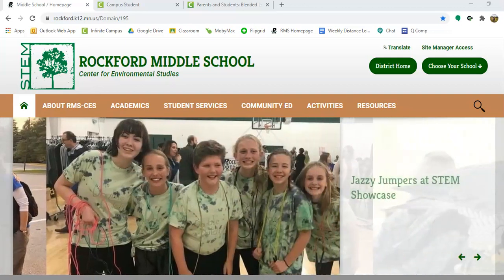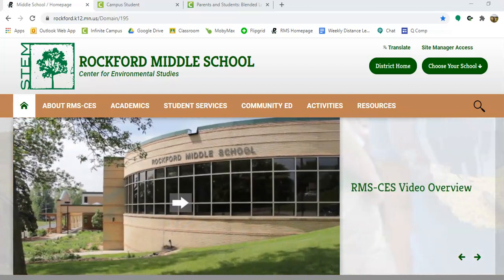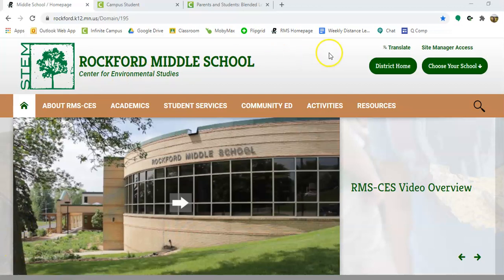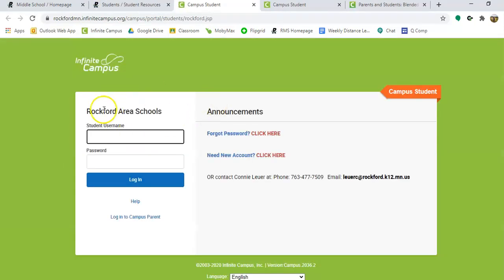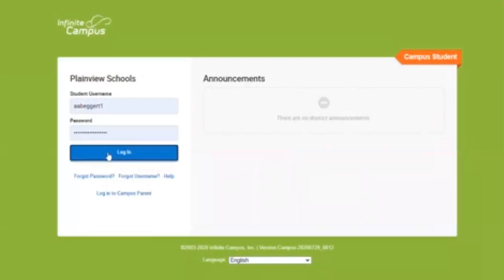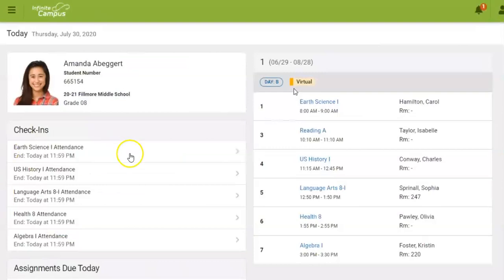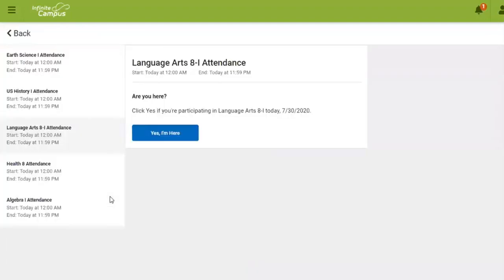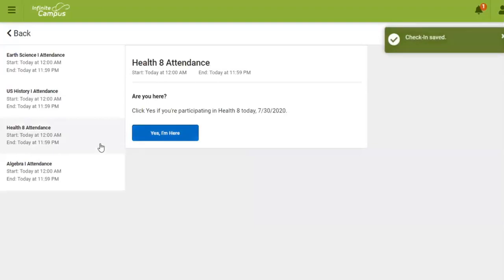RMS Virtual attendance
How students take attendance on distance learning days via Infinite Campus!